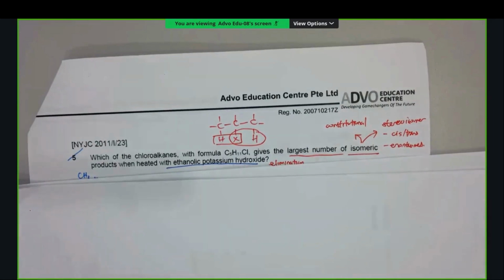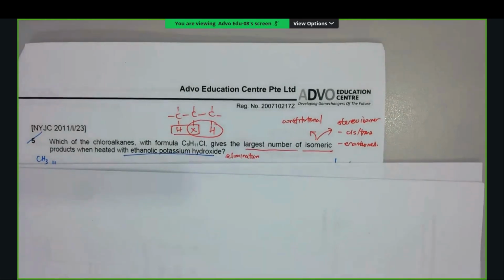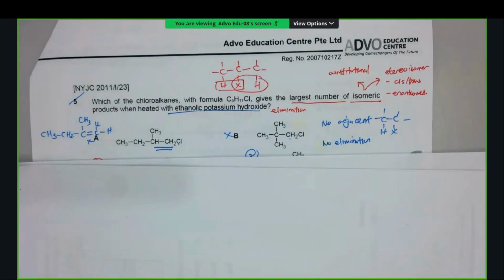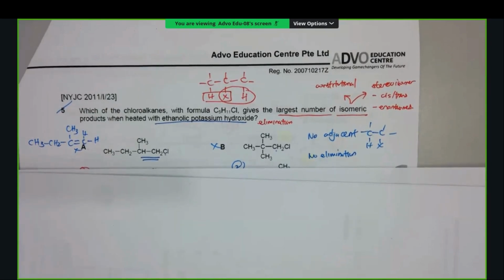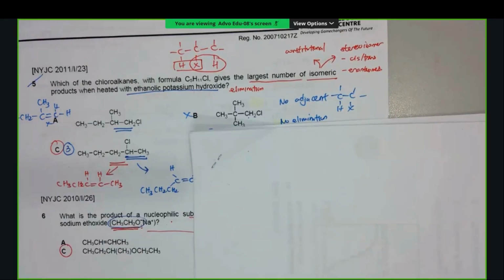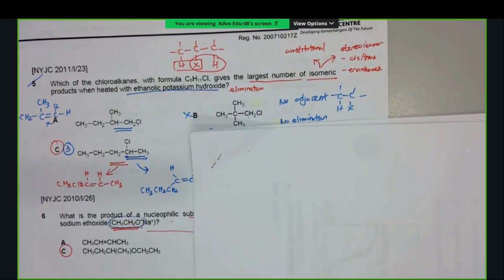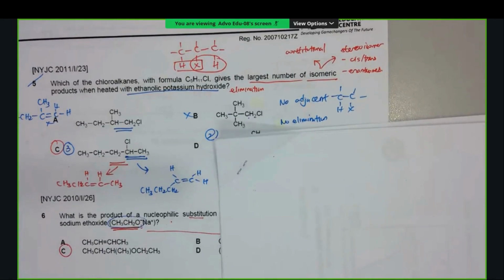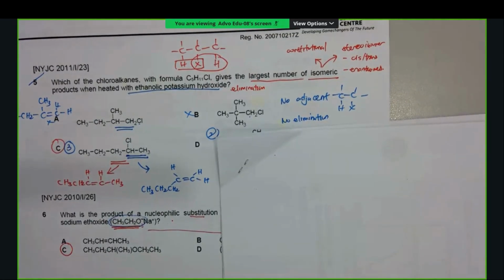Elimination Isomers Explained for H2 A Level Chemistry Organic Reaction Questions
Elimination questions become harder when you need to predict possible isomers correctly. Many Singapore JC students lose marks because they overlook structural possibilities or cannot justify the major product well. In this lesson, you will learn how to analyse elimination isomers and apply that thinking to H2 A Level Chemistry exam questions. This is especially useful for students preparing for organic mechanisms, product prediction, and structured question practice. For clear teaching from an A Level Chemistry Tutor and Chemistry Tuition Singapore specialist,